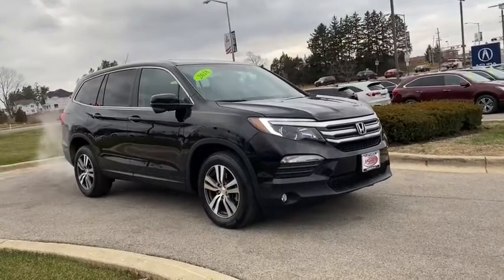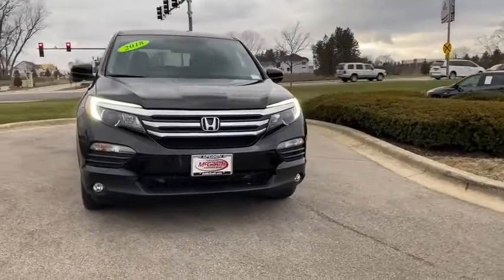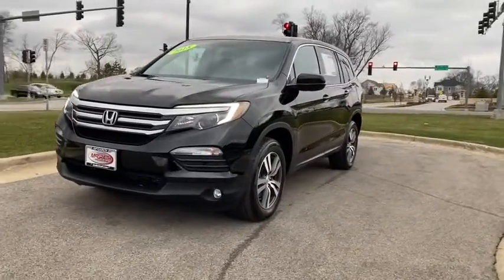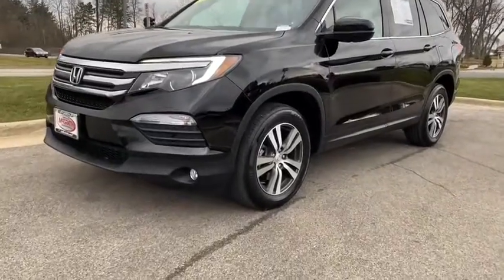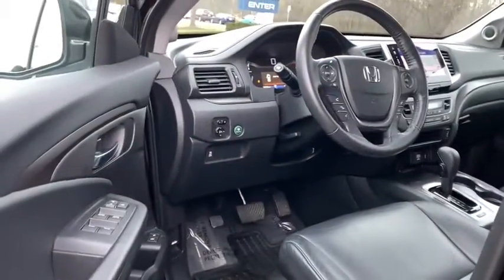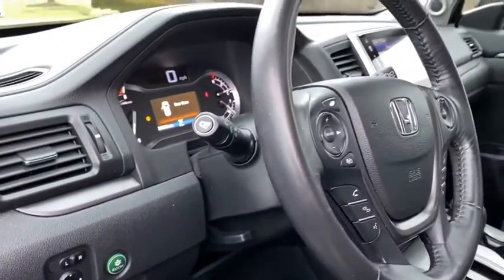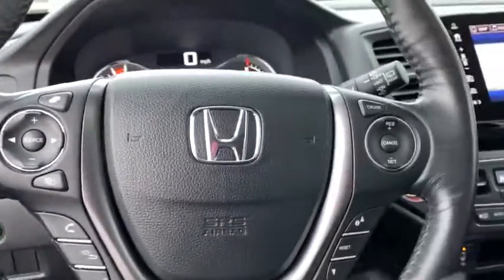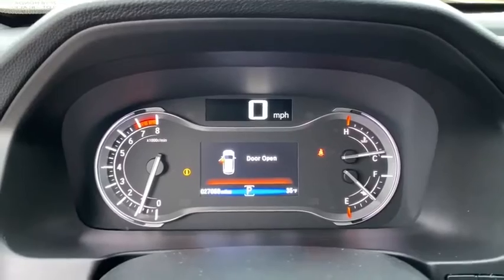2018 Honda Pilot Libertyville, Lincolnshire, Highland Park, Palatine, Vernon Hills, IL X2549A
Crystal Black Pearl Used 2018 Honda Pilot available in Libertyville, Illinois at McGrath Acura Libertyville. Servicing the Lincolnshire, Highland Park, Palatine, Vernon Hills, IL area.

2018 Honda Pilot EX-L w/Navigation Crystal Black Pearl AWD 3.5L V6 24V SOHC i-VTECCARFAX One-Owner.